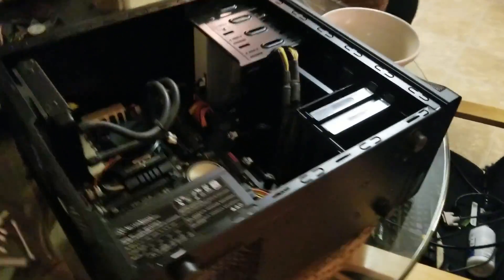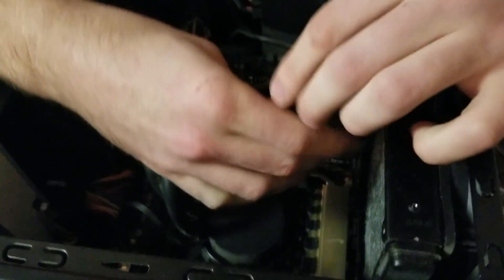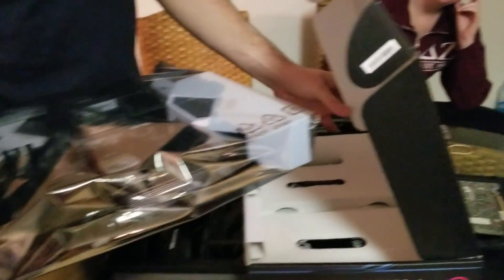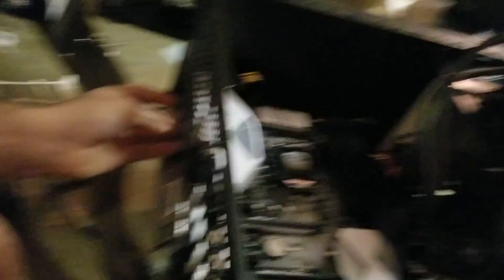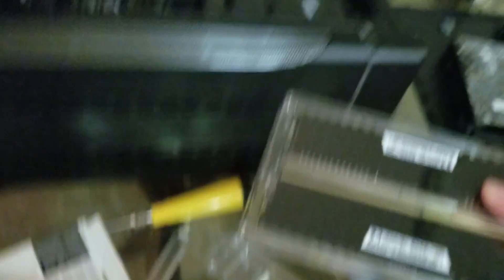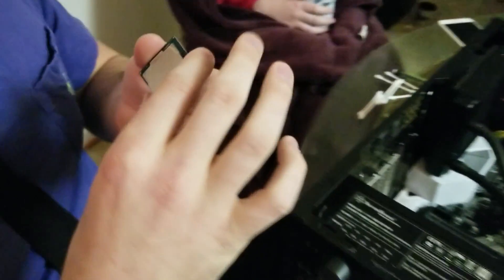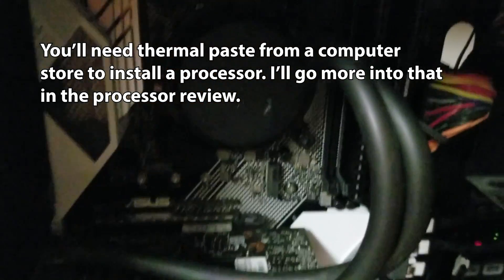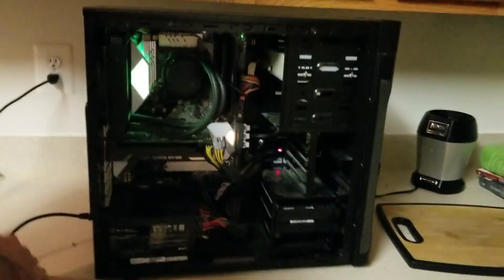ASUS Prime Z390A Motherboard Installation and Review | Gregor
Courtesy of B&H, this mobo makes a great addition to a mid-high range PC setup, compatible with all the latest hardware on the market.

🖥 COMPUTER SPECIFICATIONS 🖥
Camera: Logitech C922 Pro
Mic: Audio Technica AT2020
Interface: Presonus Audiobox 96 USB
Motherboard: ASUS Prime Z-390A
CPU: i5-8600K @ 3.60 GHz, 6 Cores
VRAM: GTX 1060 6GB
RAM: 16GB DDR4
Keyboard: Corsair Strafe
Mouse: SteelSeries Rival 100